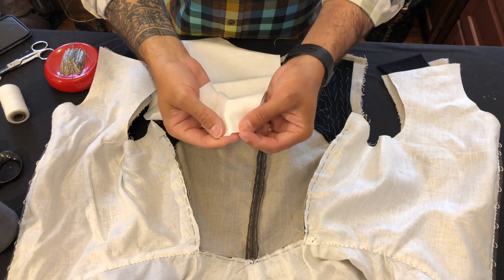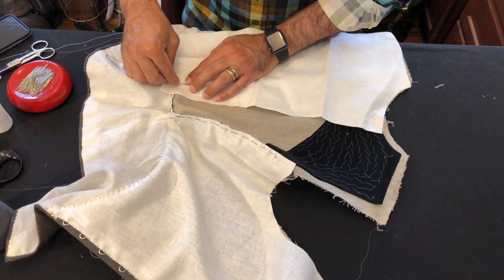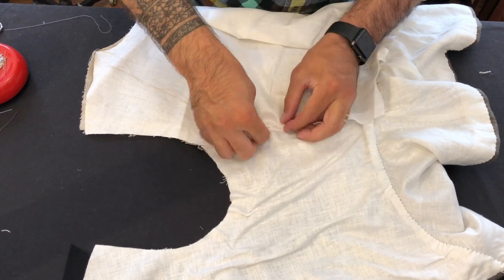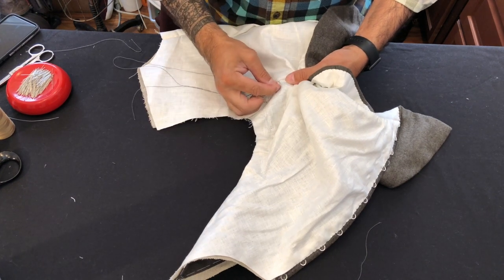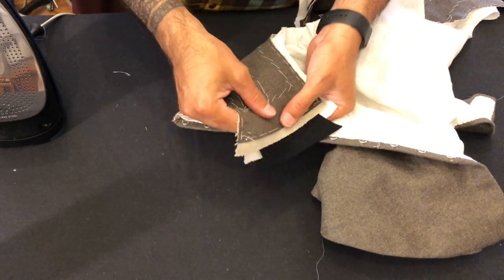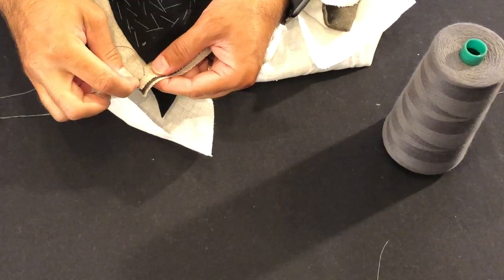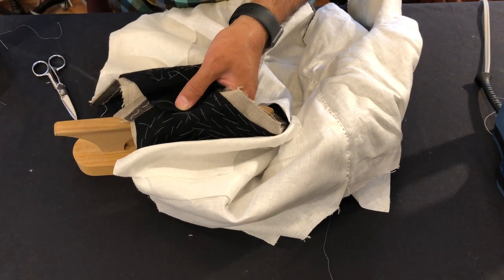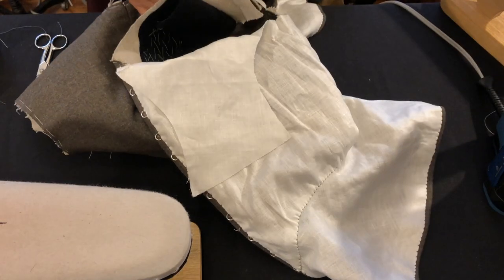HOW TO MAKE A 1630s WOMAN'S DOUBLET 13: Laying in the Back lining and closing the shoulders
Download The Modern Maker Books and Patterns Today!

In this episode I will show you how to install the lining of the back as well as shape and close the shoulders.

The Modern Maker Workroom Ep. 320

You can buy The Modern Maker book series on Amazon.com. Just look up Mathew Gnagy!